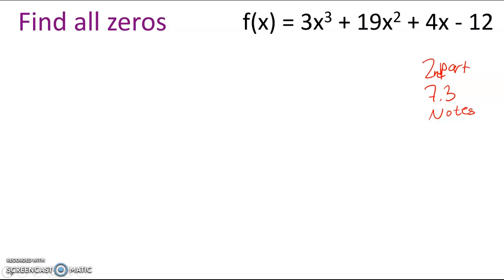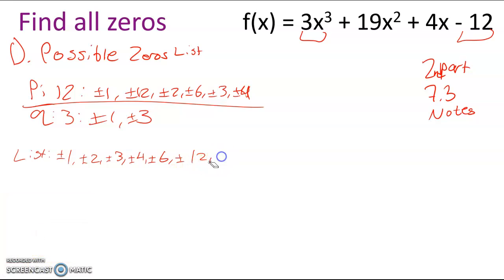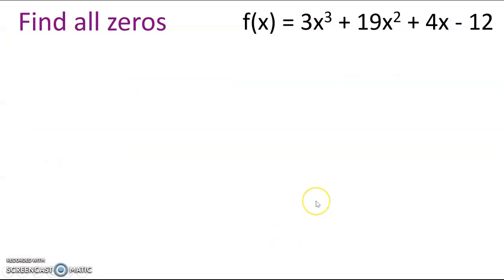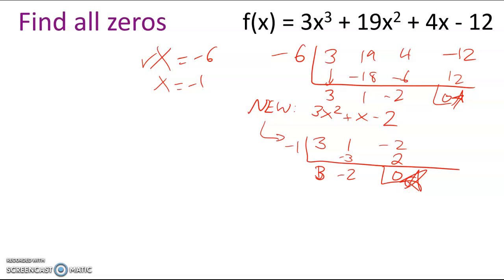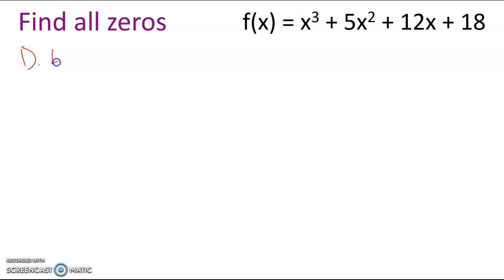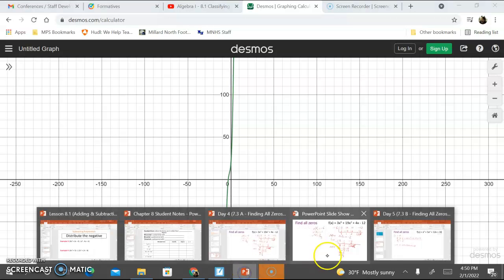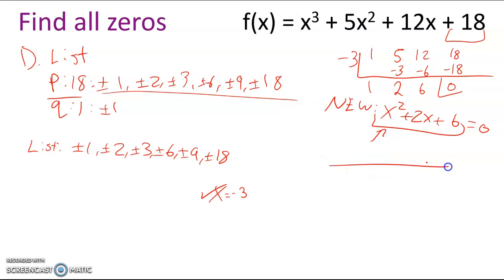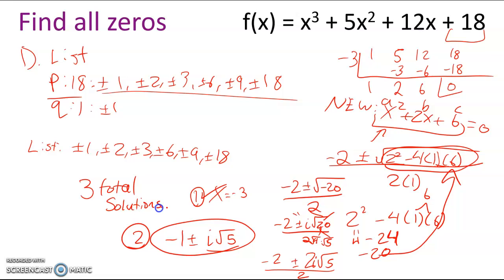Algebra II - 7.3 part 2 Finding all the zeros of Polynomials.